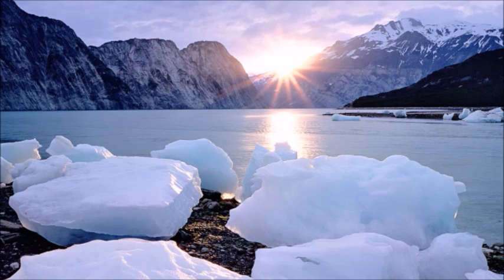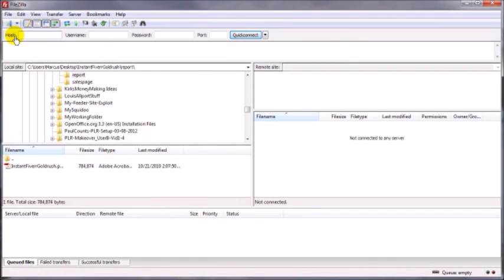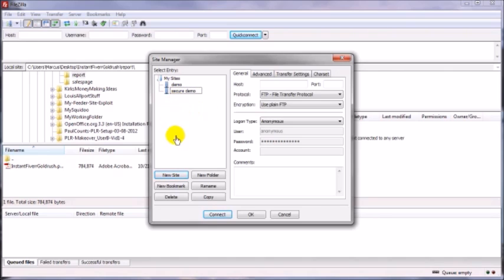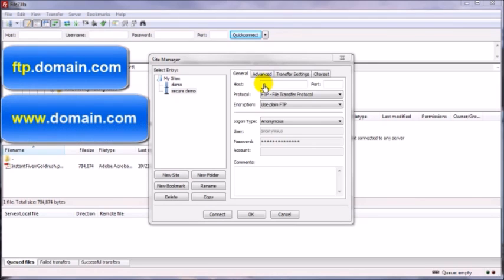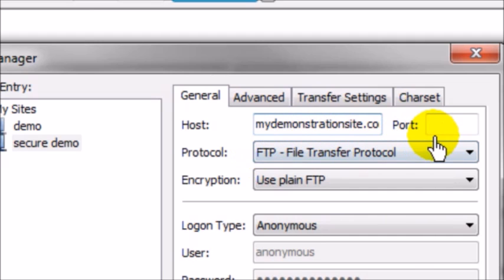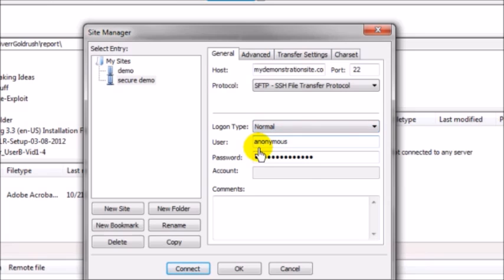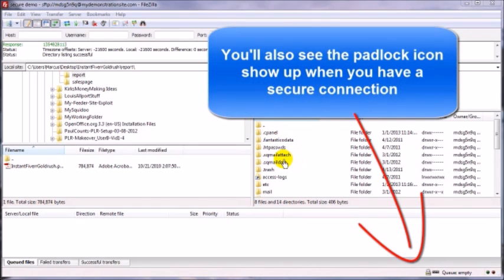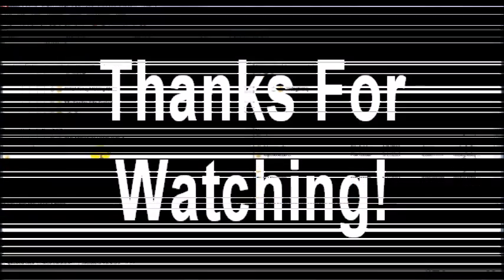Video 9 Secure Connection to Hosting Server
This video talks about how to transfer files from you computer to your website using a secure connection.